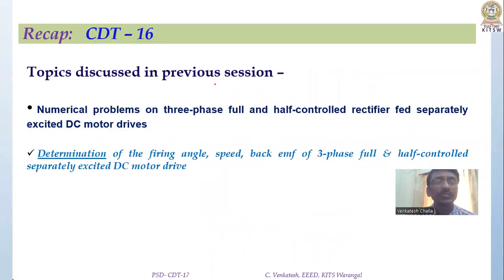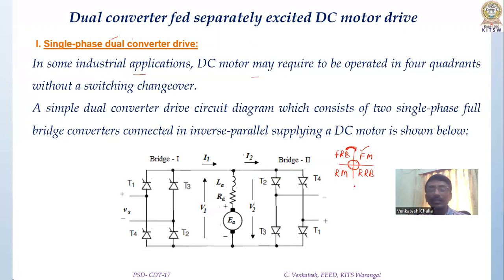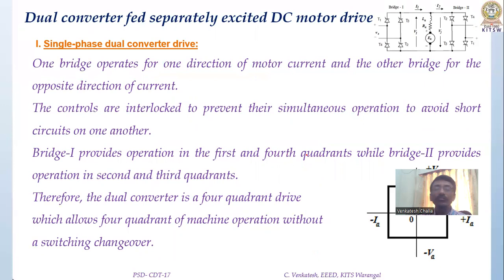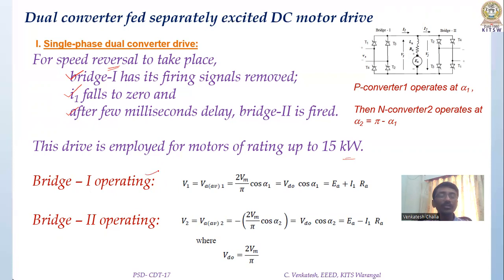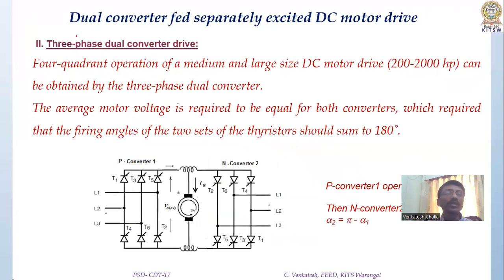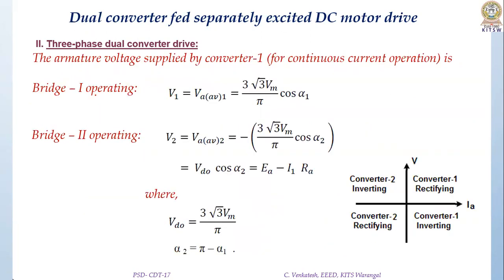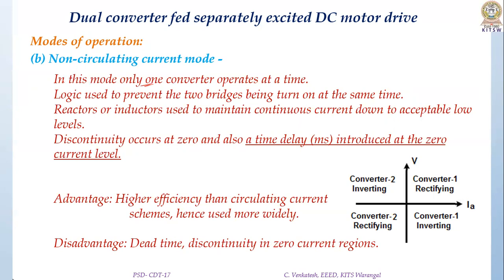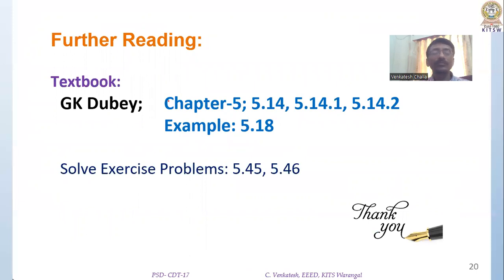PSD CDT17 unit2 Dual converter fed separately excited dc motor drive